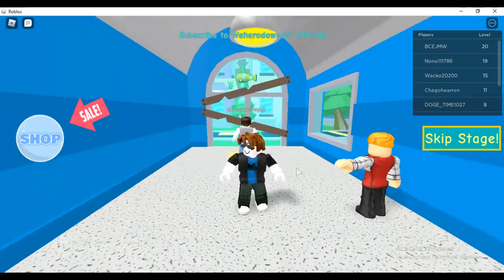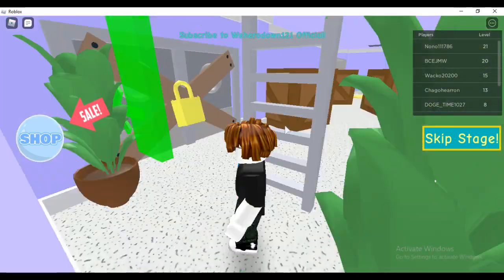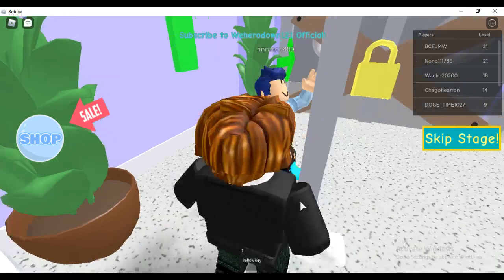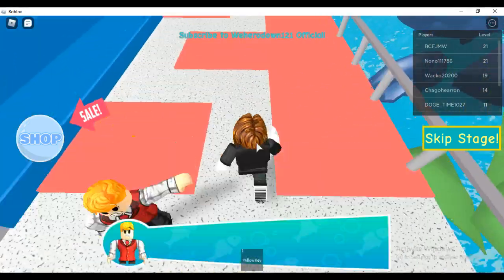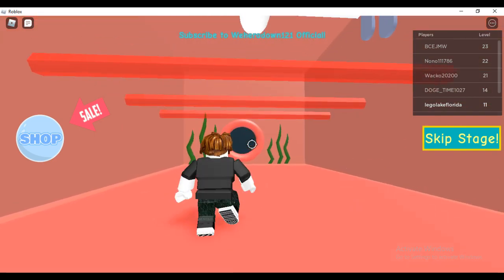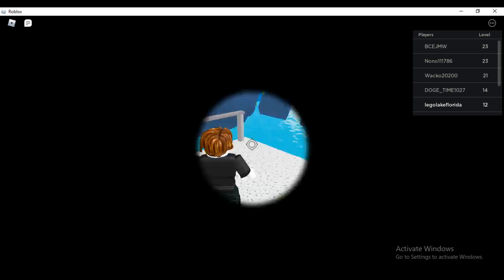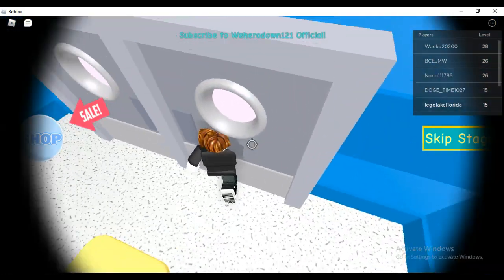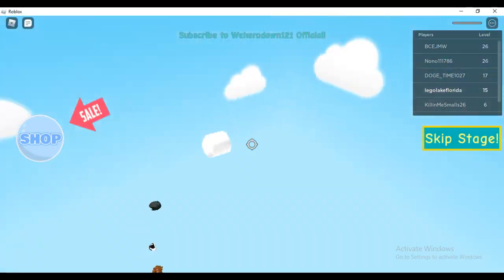roblox escape the aquarium obby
this roblox obby was fun